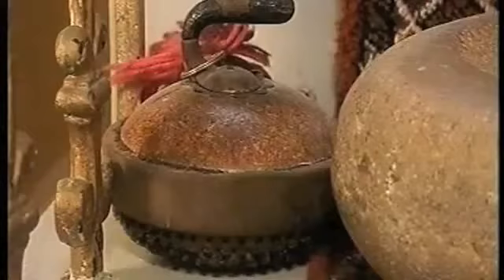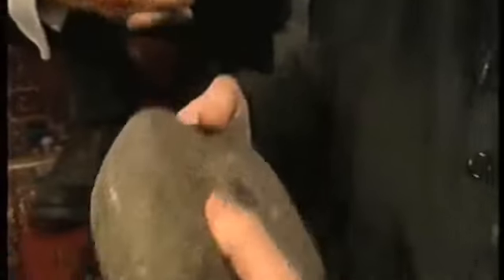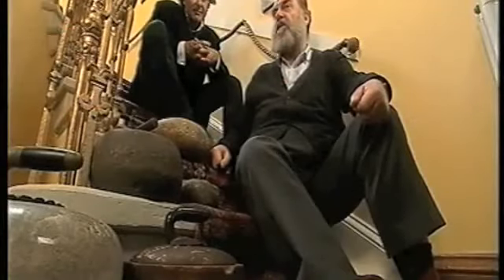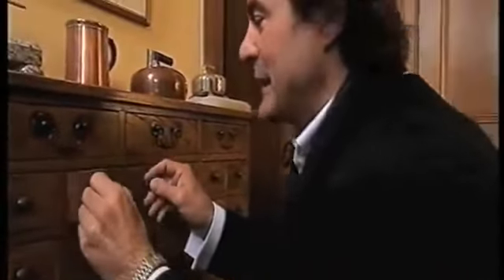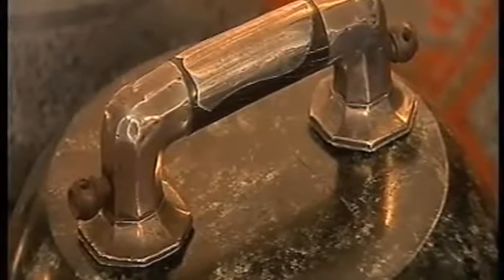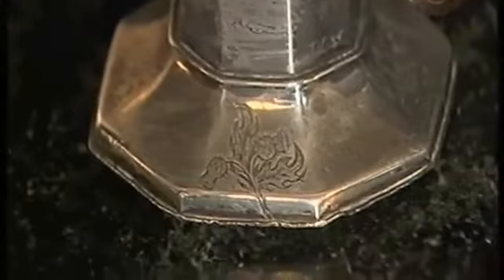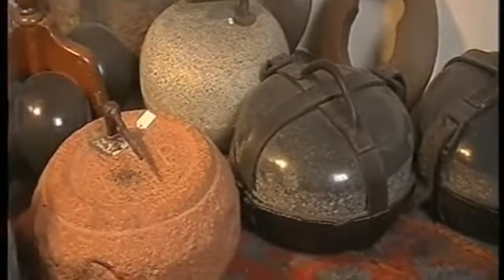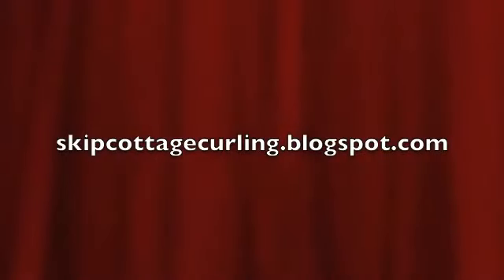Curling historian David B. Smith shows his curling stones collection & memorabilia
Remembering David B. Smith